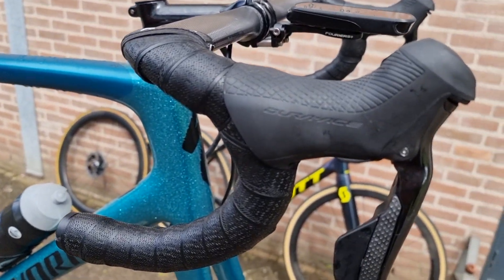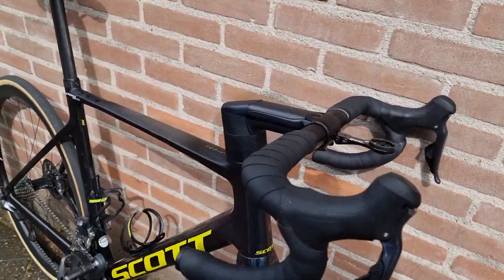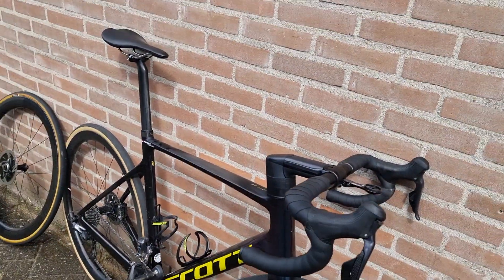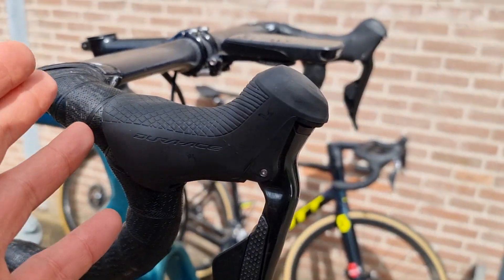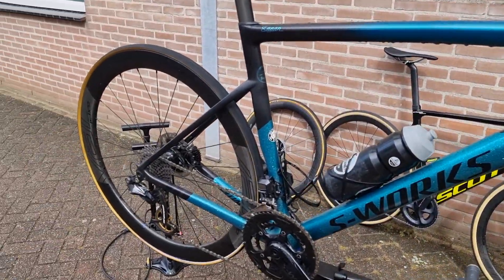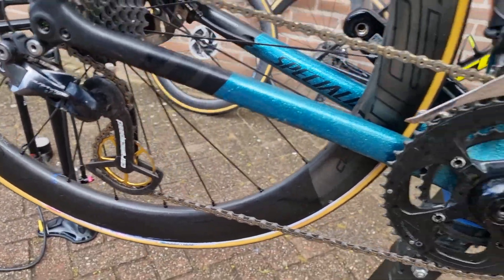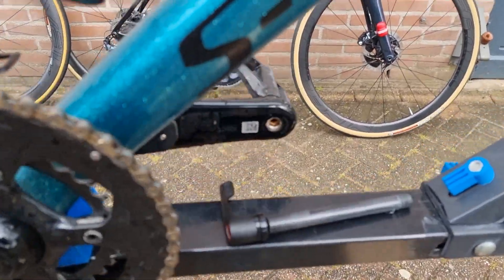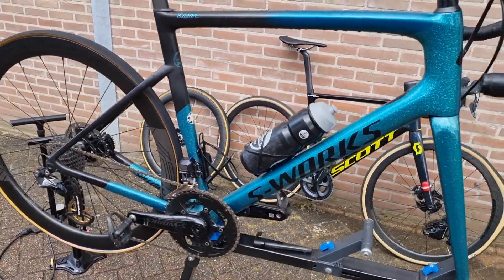Dura Ace Di2 vs Ultegra Di2 Comparison [Under 1 Minute]!